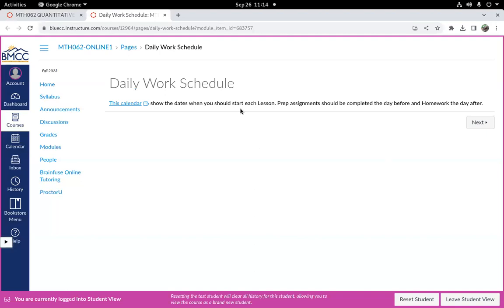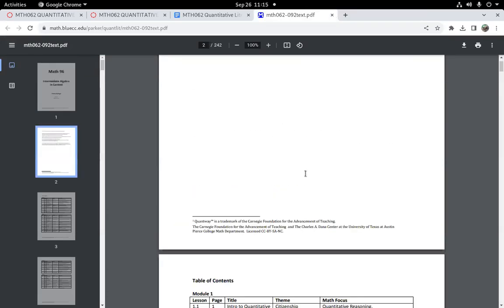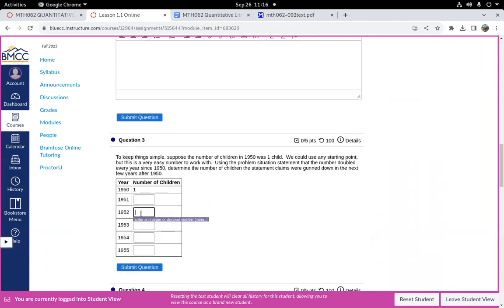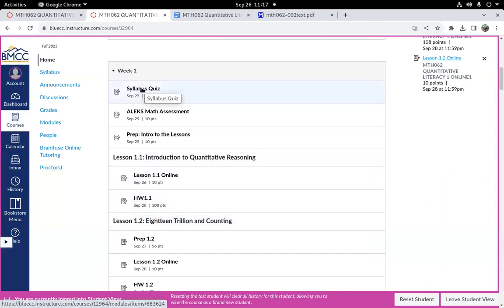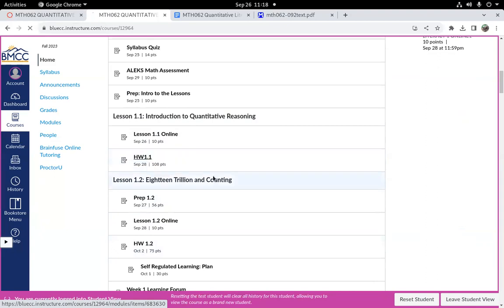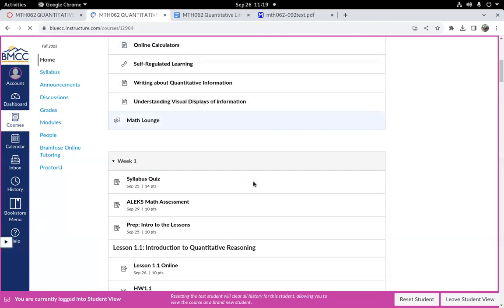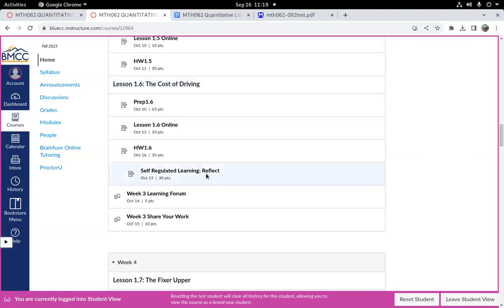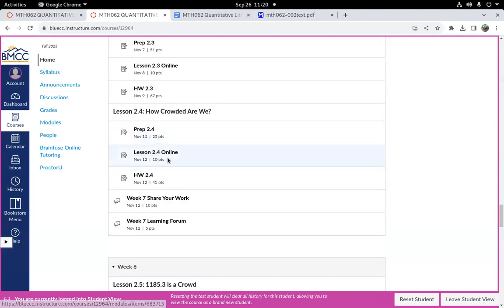Quant Lit 1 Online Introduction 2023